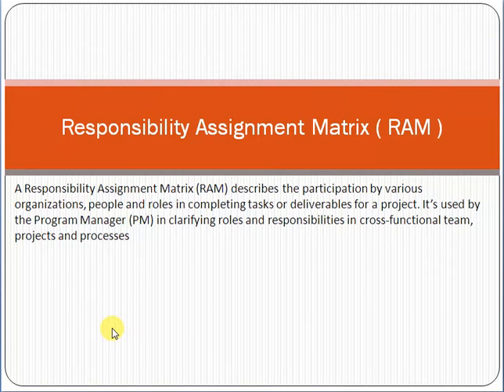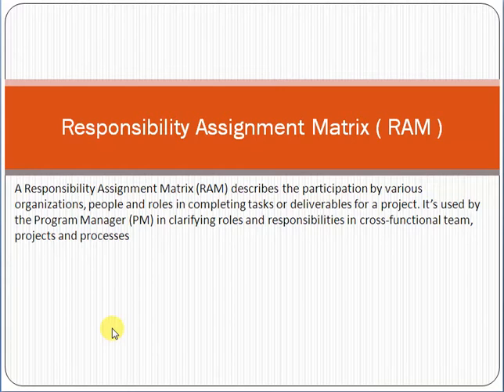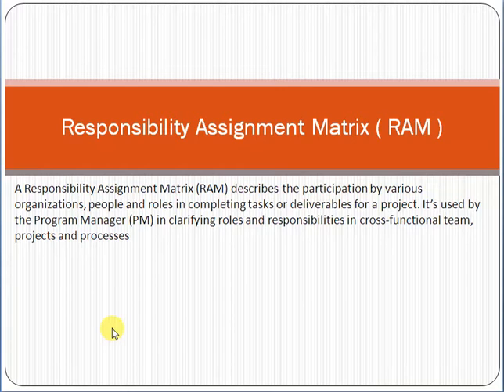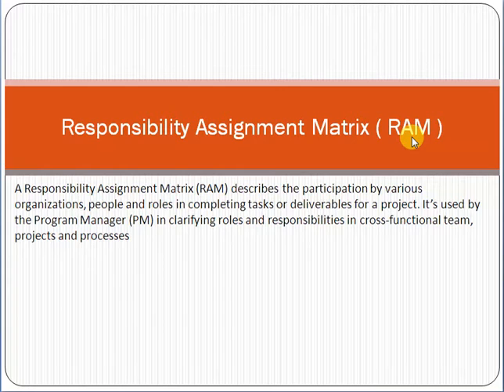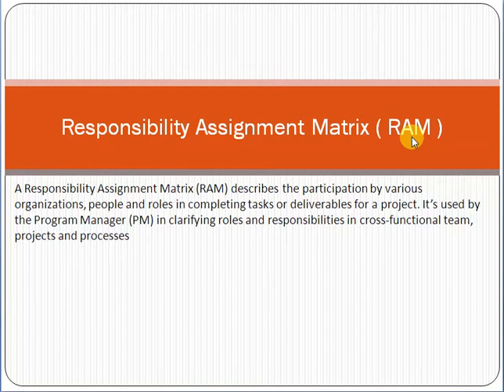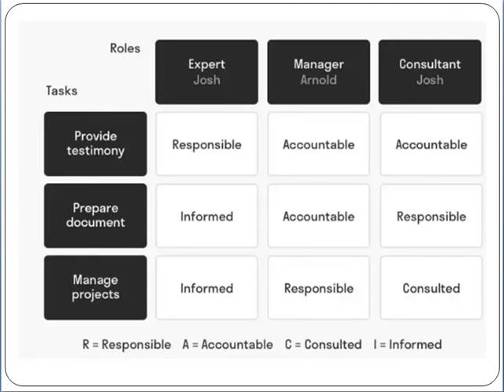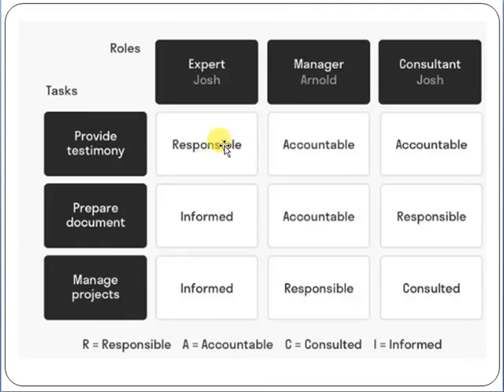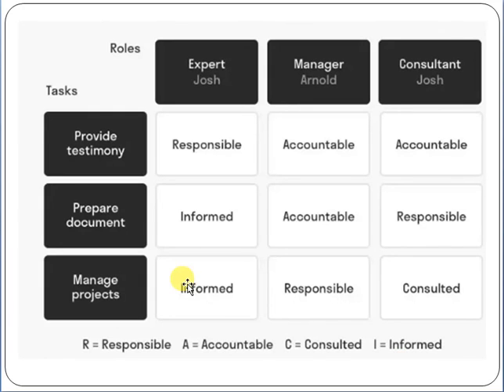Responsibility Assignment Matrix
A Responsibility Assignment Matrix (RAM) describes the participation by various organizations, people and roles in completing tasks or deliverables for a project. It’s used by the Program Manager (PM) in clarifying roles and responsibilities in cross-functional team, projects and processes